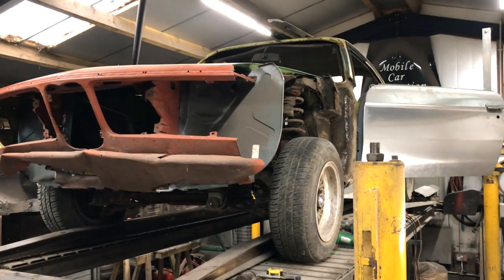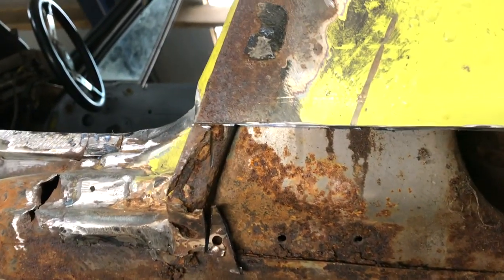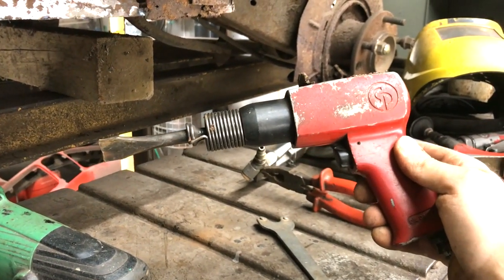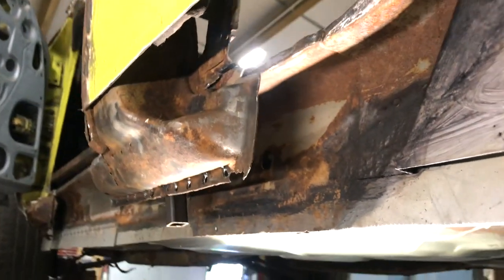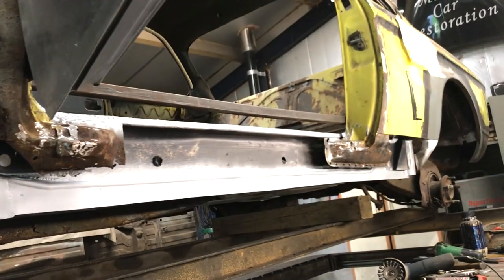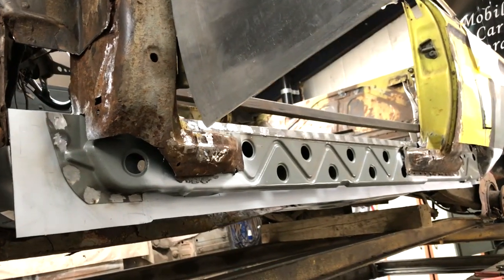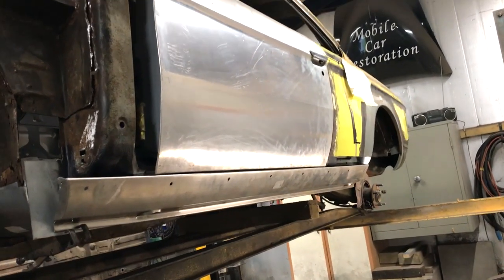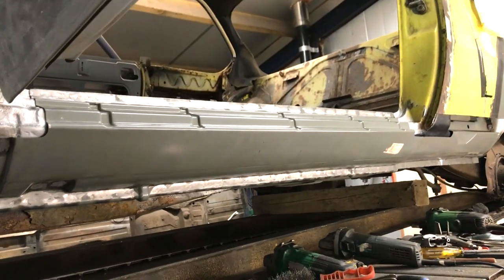Can this rare 1975 BMW 3.0 CSL be SAVED ? It's bad, part 2 classic car restoration. Sill's how to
Replacing sills and the associated panels, plus some tips.